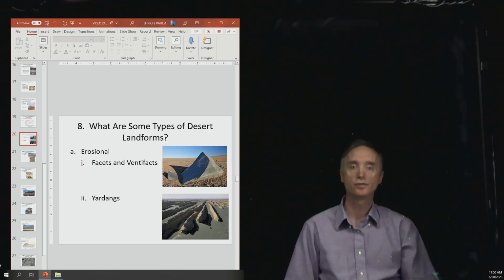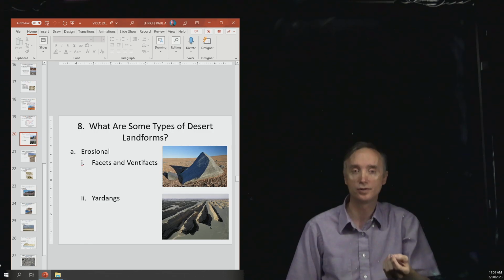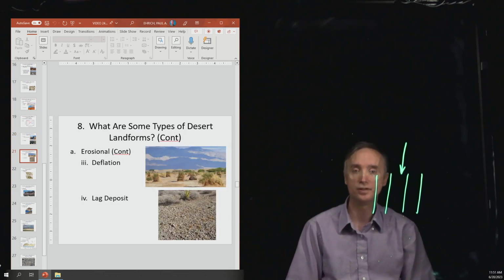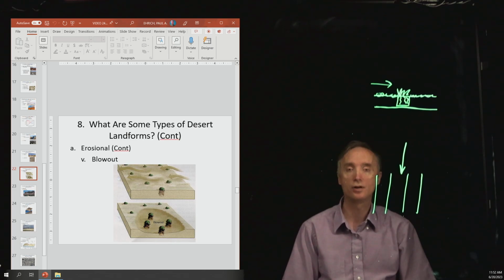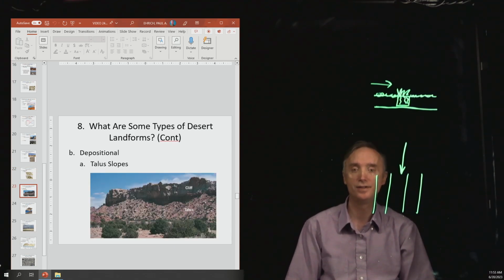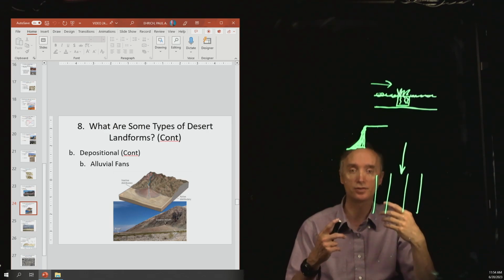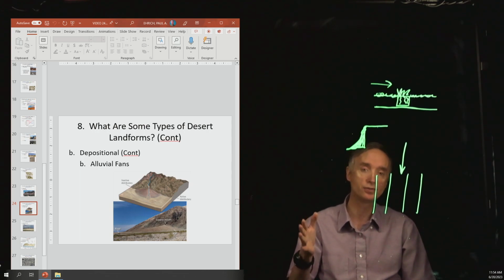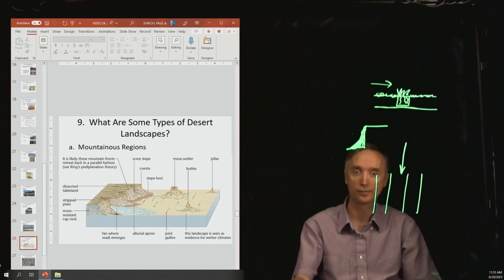Glg 17 5 Desert Landforms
In this segment about deserts you will learn about landforms caused by erosion and deposition.